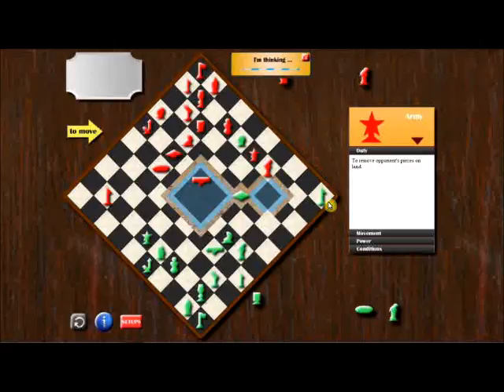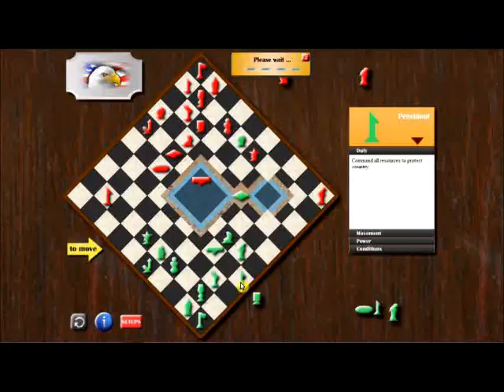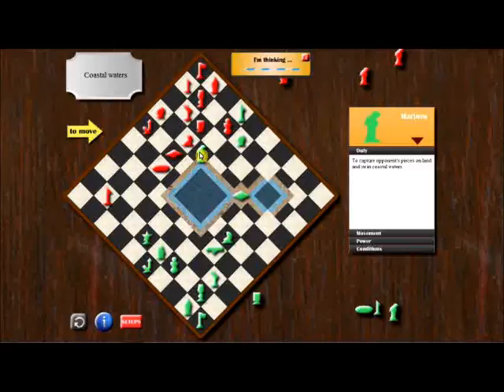Let's Play Armis #74 ..Advanced Armis Tutorial ... [for intelligent gaming fun everyday]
Advanced Armis Tutorial #74

Armis is a high strategy board game created in the USA, it was  designed to be a fast brain workout.

Playing Armis every day will keep you sharp for any profession particularly those that rely on detail identification: engineering, medicine, law, aeronautics, etc .

To some playing Armis is like playing Chess, Checkers, Risk, and Stratego all at the same time.

Armis has a steep learning curve, but once you get the hang of it it remains complex just no longer confusing.

Benefits of Playing Armis
*   Armis develops critical thinking skills.
*   Armis builds self-esteem, skills are certain and measurable, not conditioned on any financial, academic, or social class.
*   Armis inspires you to be inventive.
*   Armis emboldens you to learn and understand complex matters easier and faster.
*   Armis spurs you to plan for and attain success.
*   Armis sharpens your analytic and cognitive mind and provokes logical thinking.

Another great benefit of Armis is that it is FREE to any and all schools around the world

To learn more about Armis, and/or to play it online free,